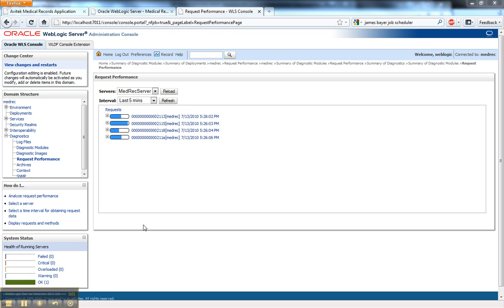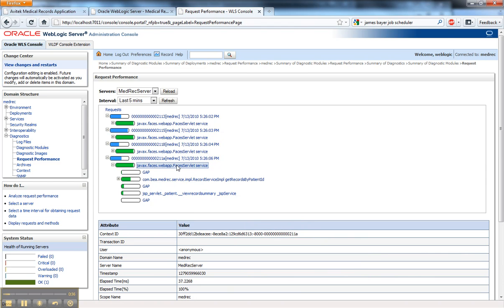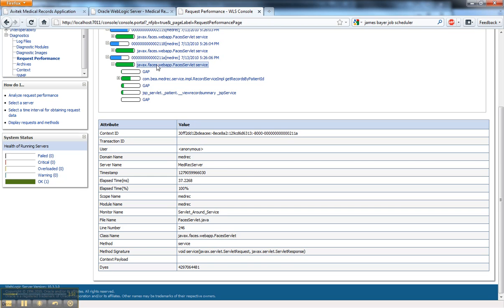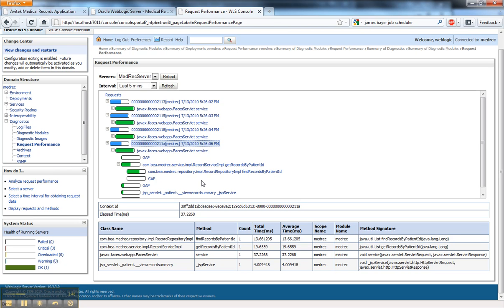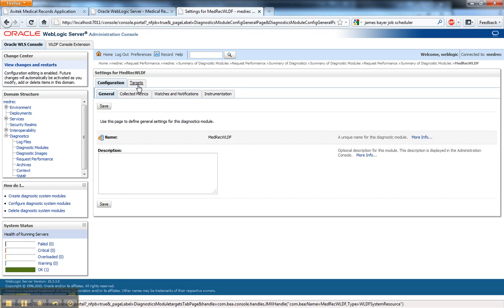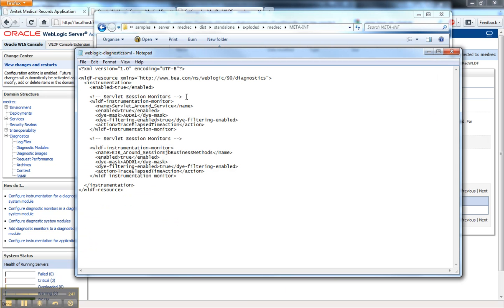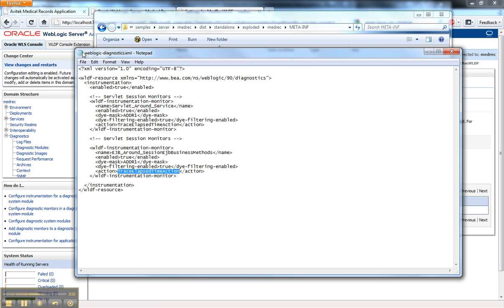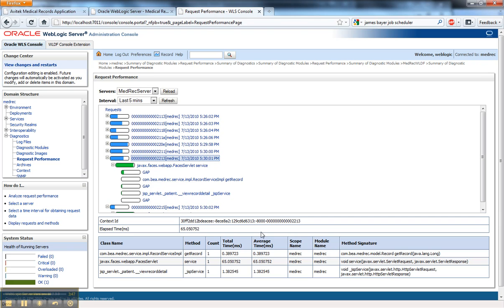WebLogic Server Request Performance View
This is a screencast of a new feature in the WebLogic Server console for monitoring individual requests as they flow through WebLogic Server.